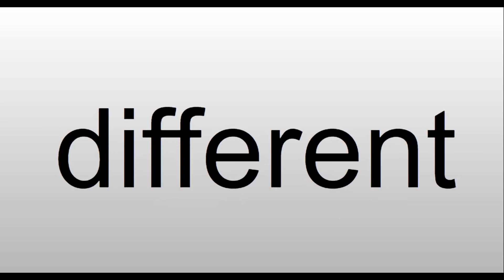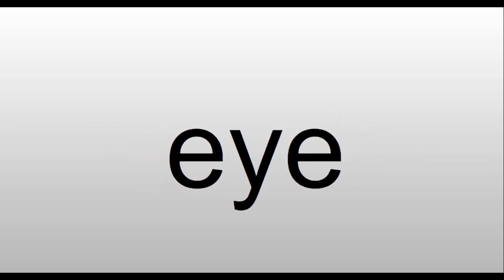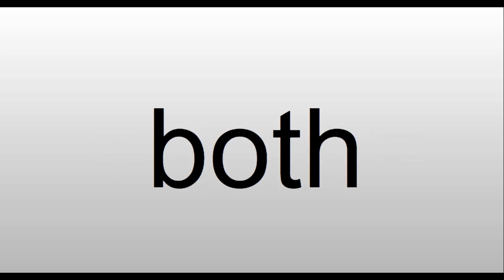4th Grade Sight Words Part 2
Find ad free videos at juniorsonlinelearning.com